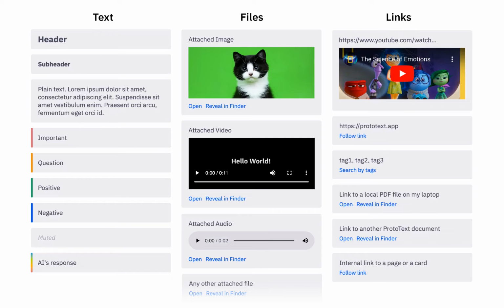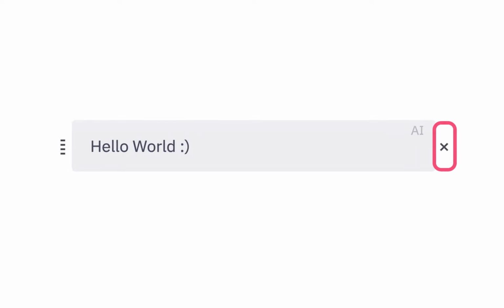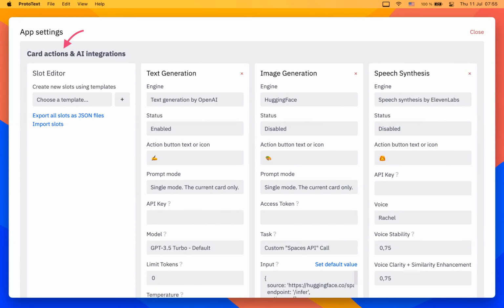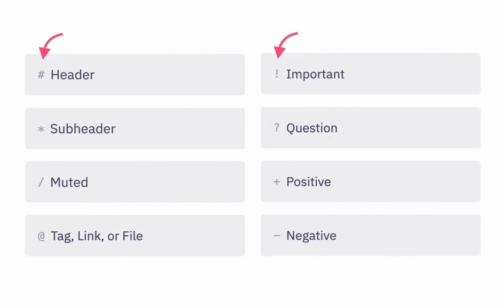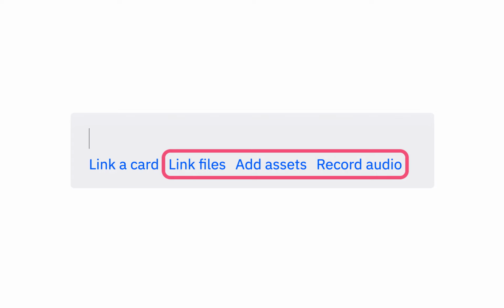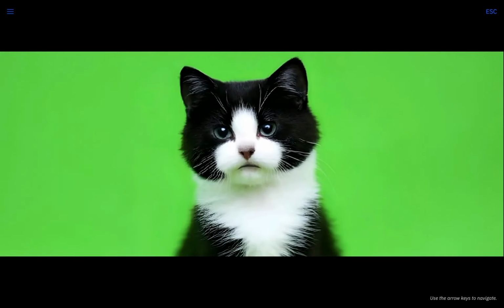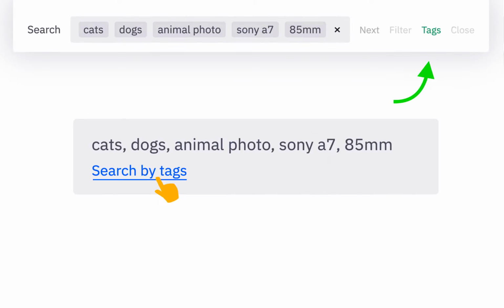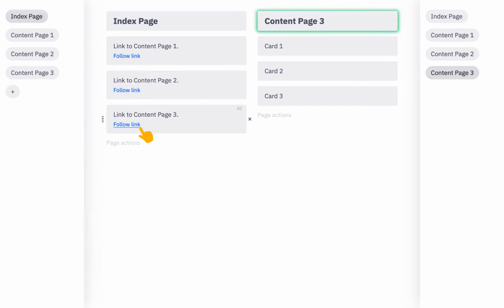ProtoText. How to work with cards? Editing. Visual formatting. Working with text files and links.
Basic editing tricks:

All starts with one empty card, in the blank document.

Click on the card, and type something.

Use the Enter key to create new cards, but keep in mind:

When, the cursor is at the end, of the text – A new card will be created below the current one.

When the cursor is, at the beginning, of the text – A new card will be created, above, the current one.

When, the cursor is inside, the text – It will split the current card into two parts.

The backspace key works in a similar way, but to combine, and delete cards.

Sometimes it's very handy to have quick copies of some cards. Hit CMD+D on MacOS or CTRL+D on Windows to get it.

Navigation between cards, can be done not only with the mouse, but also with the arrow keys on the keyboard.

If you hold down the Alt key while doing this, you can swap the cards.

Cards control elements:

Every card has hidden control elements. Move the mouse cursor over a card to display these elements.

The first control element – is a handle to select and rearrange cards.

Click on the handle to select a card. Double click – to select all cards. Drag it to rearrange.

The second control element – is a button to delete a card.

The third control element called "Custom Card Actions". This is a powerful feature where you have the opportunity, to connect and use any local or remote, paid or free, digital services to the app.

This can be generation or processing of text, images, audio, video, tasks of computer vision, speech recognition, interaction with web sites.

Visual formatting:

Apply the minimal visual formatting, to highlight priorities in the data.

You can choose one of the styles in the cards context menu.

But it's faster to do it with the help of shortcuts or using a special one-key markdown method.

Files:

The cards can contain images, video, audio and other documents. How to do it?

As usual everything starts with an empty card.

Enter the "@" symbol or use the shortcut CMD + / on MacOS or CTRL + / on Windows to unlock new control elements in the card.

You can create links to the desired files, located somewhere on your computer.

You can create copies of these files, and attach them to the current document.

You can make audio notes directly in ProtoText.

Please note: attaching assets and recording audio, require saving the current document.

Prototext saves files using unique names in the "assets" folder next to the current document.

Duplicating a file card means duplicating only the card, not the original file!

When you attach images or videos, double-clicking on the preview will open it in full screen, and this works both ways.

Deleting cards with files moves them to the "Trash" directory next to the current document.

Links:

This can be a link to a web resource.

For example, a YouTube video. To make this work... At first, insert the link address into an empty card, and then, convert it into an active link, using the context menu or keyboard shortcut CMD + /.

The app will automatically recognize the resource and create an interactive preview if it possible.

In other cases, the card will just have a button, for quick access to the default browser.

If the card text does not look like a web address – the app will take this text as "search tags", separated by commas. So, here you should approach the card text wisely, to use this helpful feature next time, in large documents, during search.

Next case – Links to files. You can create links to any local files on your device, including other ProtoText documents.

Final case – Internal links. It's a very useful and powerful feature to create knowledge networks, flexible nested presentations, index pages, complex AI prompts, and more.